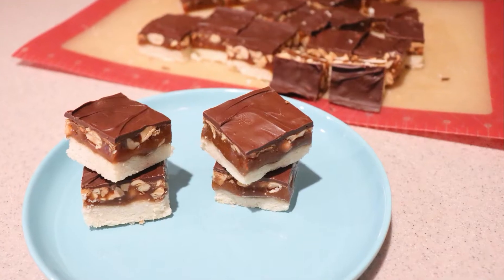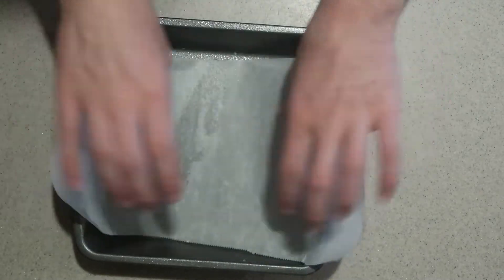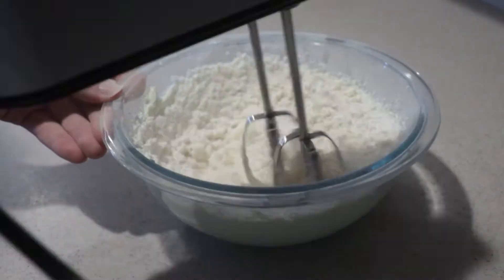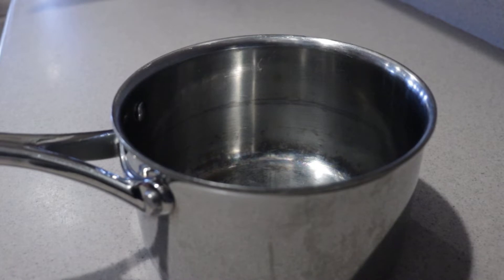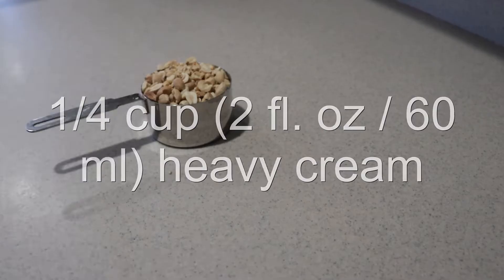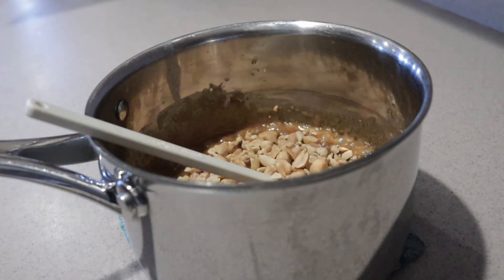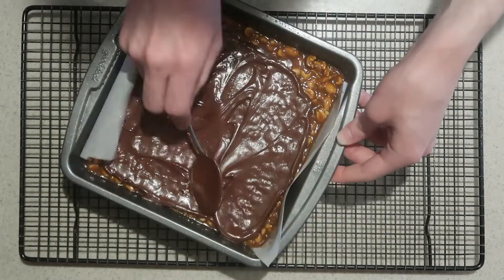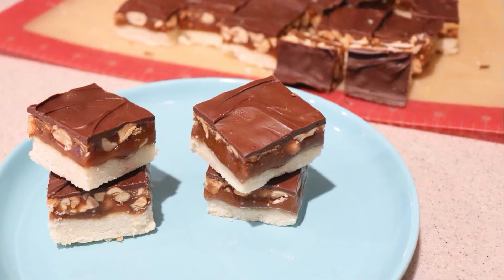Peanut Caramel Bars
In this video, you will see how to make Peanut caramel bars.

Ingredients:
Shortbread crust
1/2 cup (1 stick / 4 oz / 113 g) butter, softened
1/4 cup (1 3/4 oz / 50 g) sugar
1 cup (4 1/4 oz / 120 g) all-purpose flour

Peanut Caramel
1 cup (8 oz / 227 g) light brown sugar
1/4 cup (3 oz / 85 g) honey
1/2 cup (1 stick / 4 oz / 113 g) butter
1 cup (5 oz / 142 g) chopped peanuts
1/4 cup (2 fl. oz / 60 ml) heavy cream

4 ounces (113 g) semi-sweet chocolate, melted (2/3 cup chocolate chips)